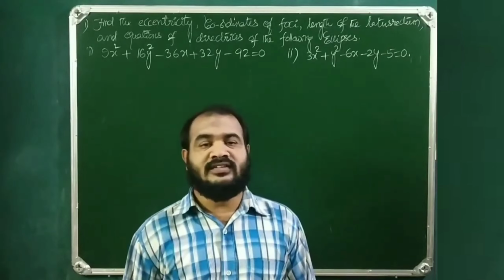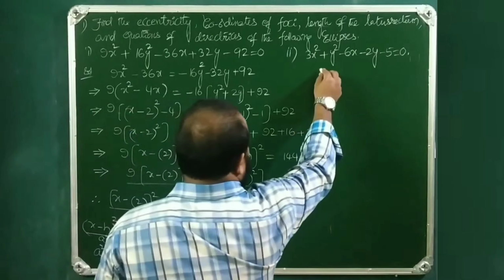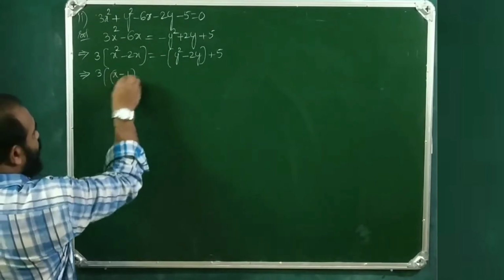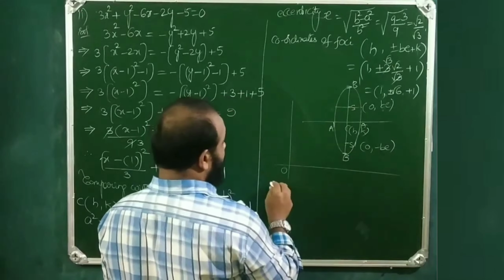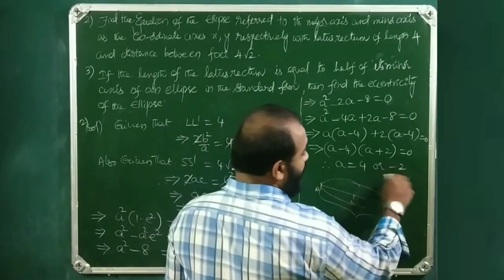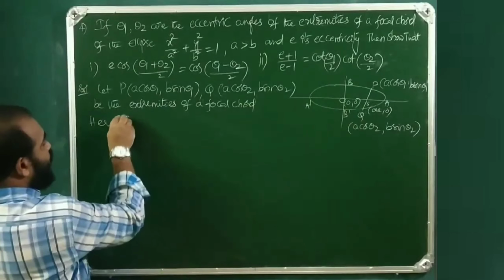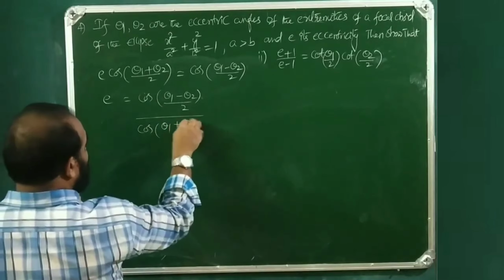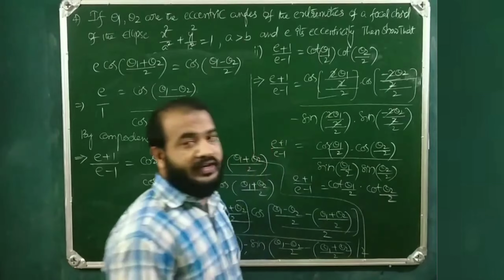Mathematical Marvels: Exploring Ellipses, Lecture No.6.